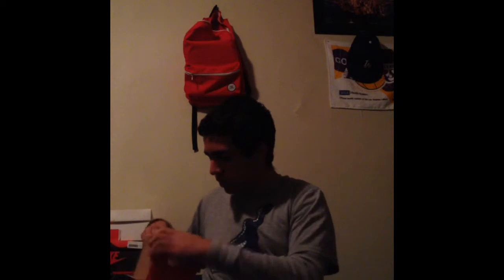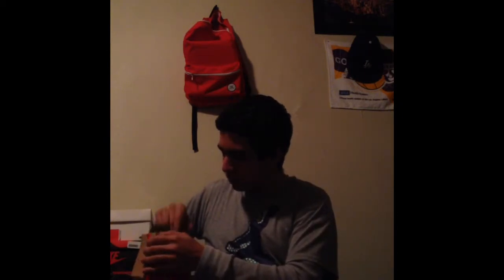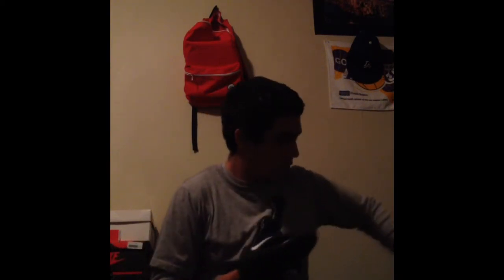Unwrapping/Unboxing. Video 1